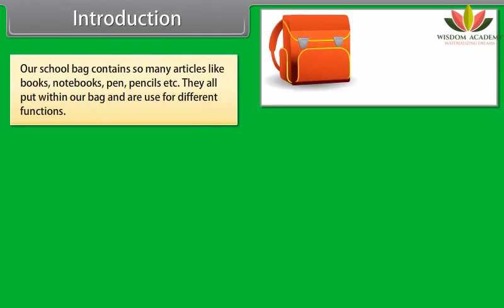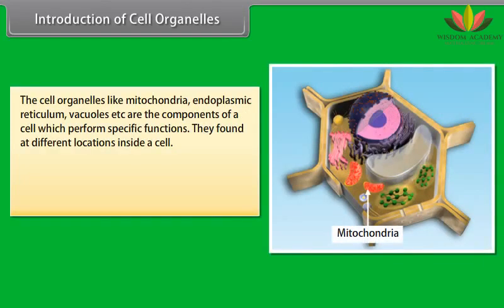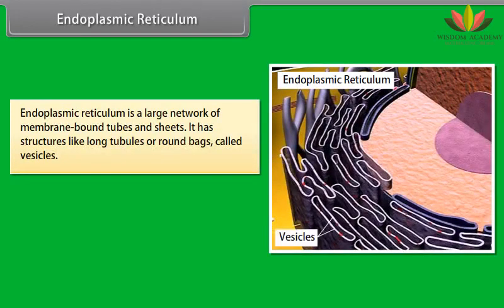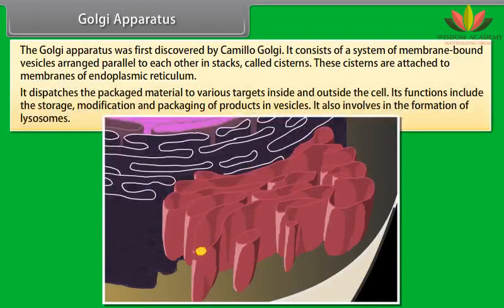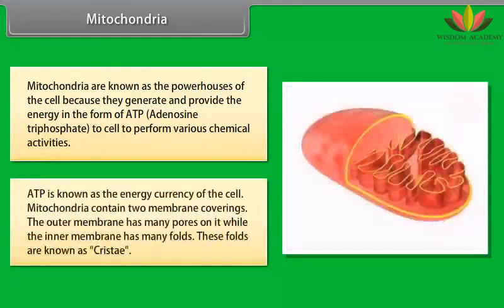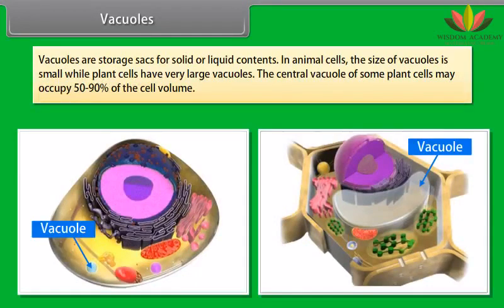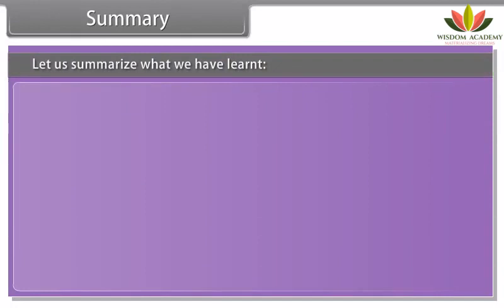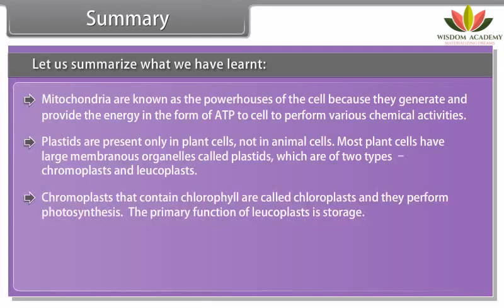Class 9 || SCIENCE || Biology - The Fundamental Unit of Life - II || Boards | Olympiads | UPSC |SSC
This video explains  CBSE Class 9th Biology "The Fundamental Unit of Life" in an easy and compact way with rich animations. This video helps you to understand the concept with great ease and clarity.